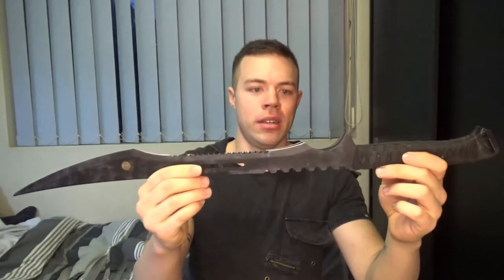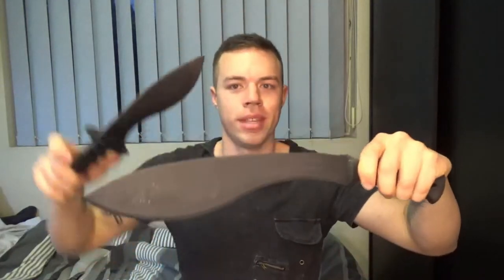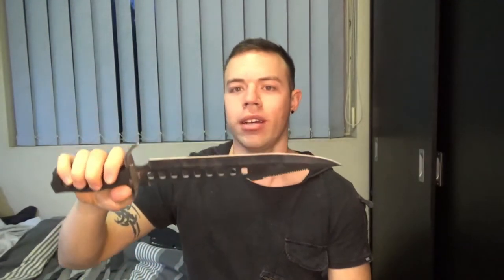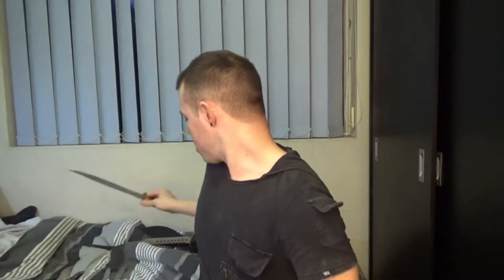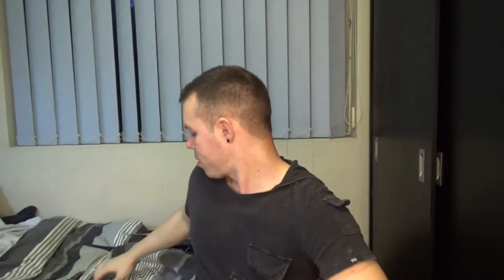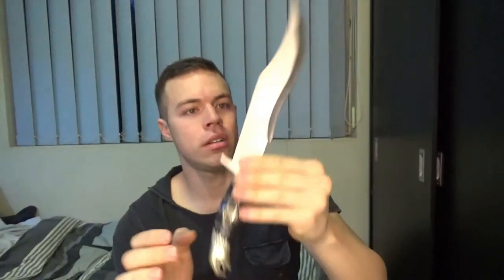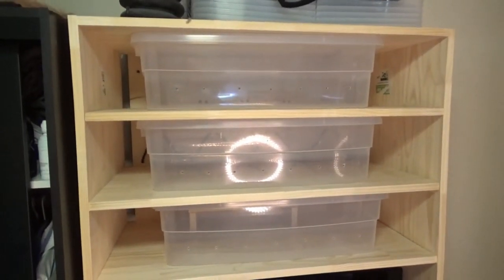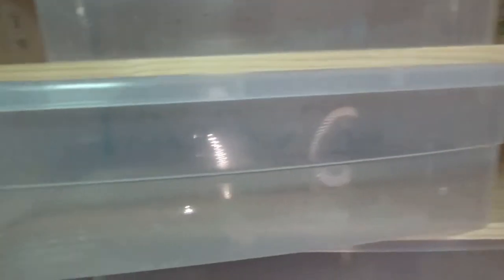Home Made Snake Rack/My Knife Collection/Ridge Tail Monitor Feeding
Just an update on whats new with me not much tbh so im showing my knife collection as per request in the comments plus i made a snake rack system.